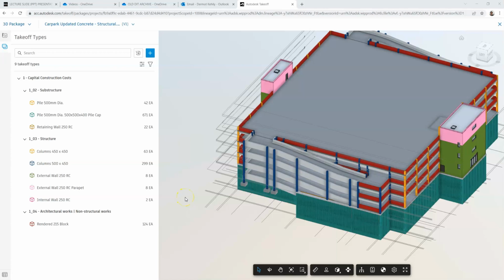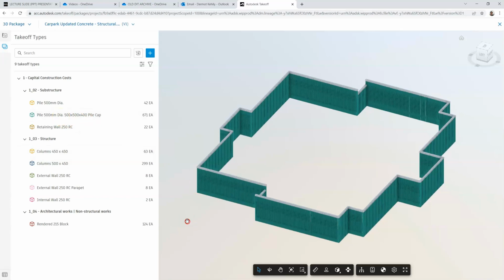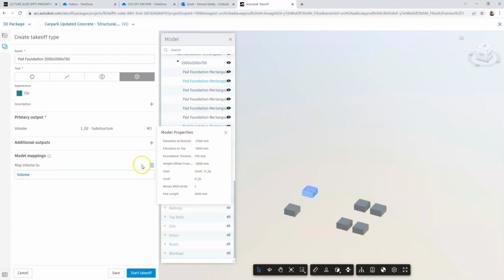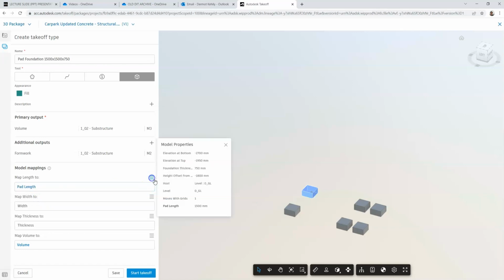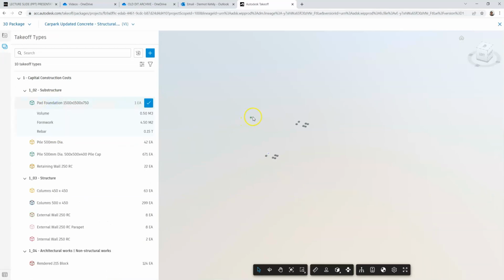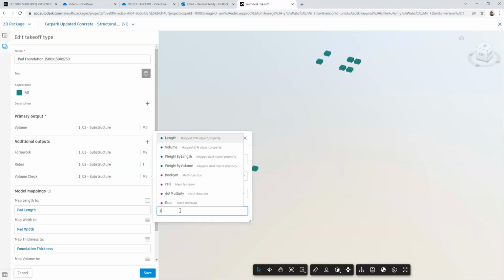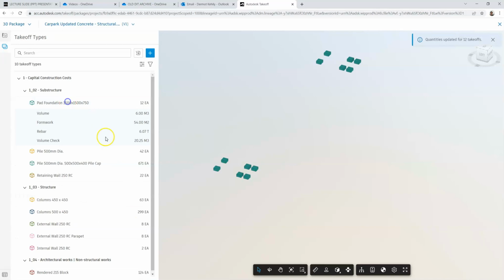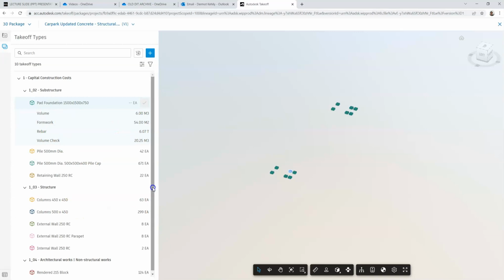Autodesk Takeoff 3D - 08 Pad Foundations Error in Volume